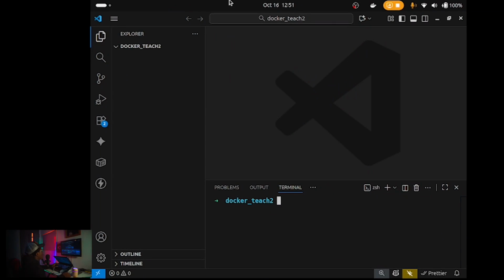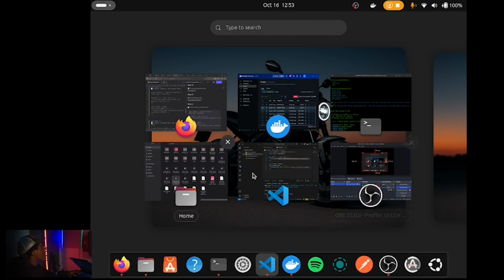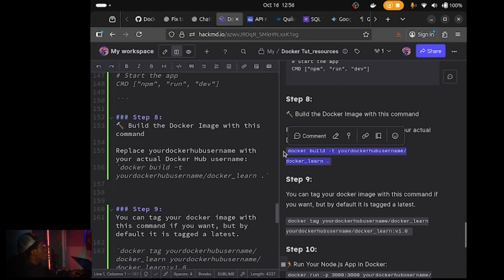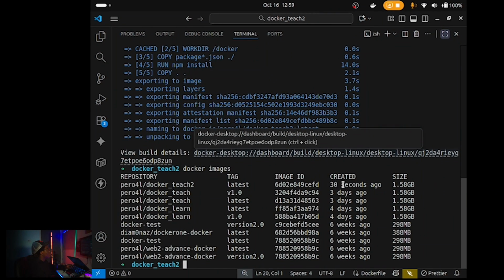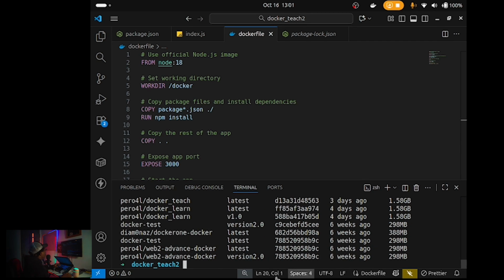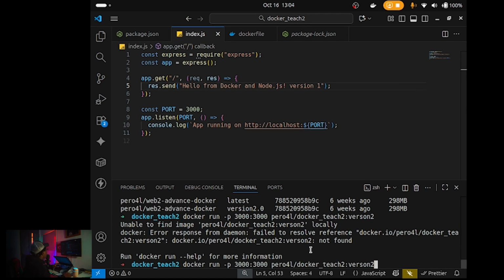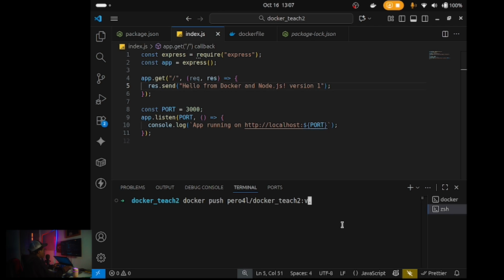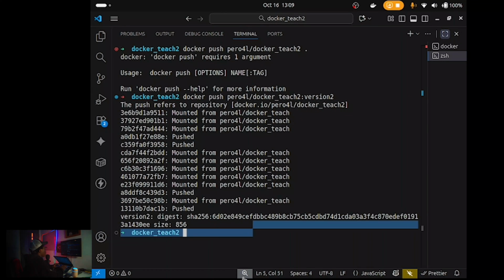Docker Tutorial for Beginners (2025): Setup, Build & Run Your First Container!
🐳 Learn Docker Hands-On!

In this video, I walk you through everything you need to know to get started with Docker, from setup to building and running your first containerized application 🚀

Whether you’re new to containerization or just want to understand how Docker actually works, this tutorial will help you grasp the core concepts while coding along in real time.

🔹 What You’ll Learn:
 • How to install and set up Docker
 • Understanding Docker images and containers
 • Using Docker Hub effectively
 • Building and running your first Docker container

💻 This is a hands-on, beginner-friendly guide, no prior Docker experience required!